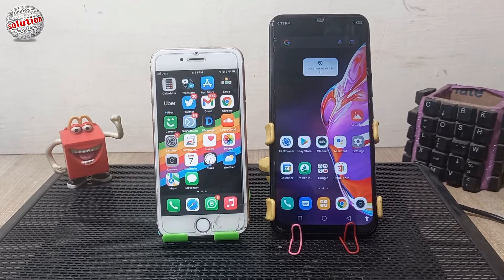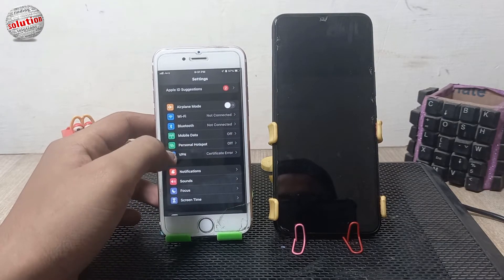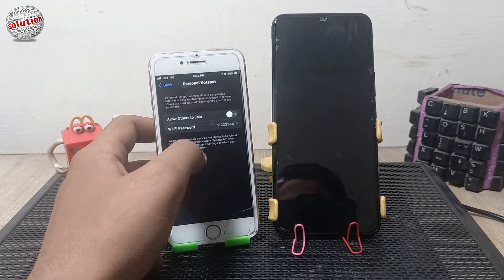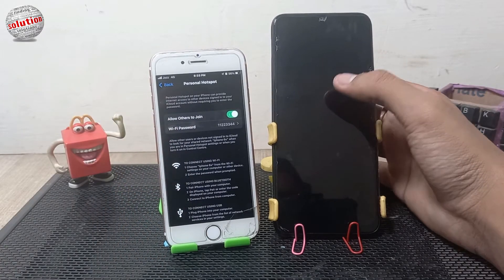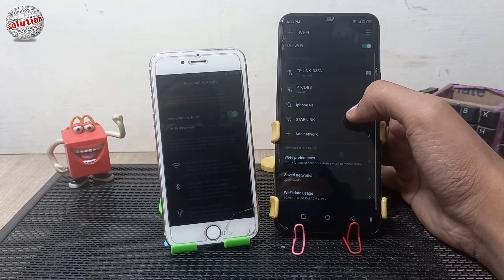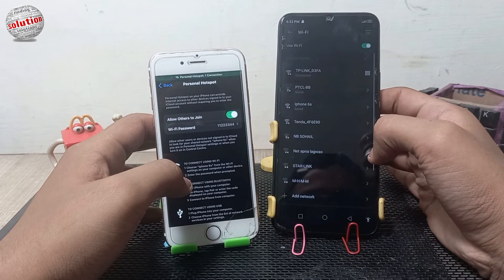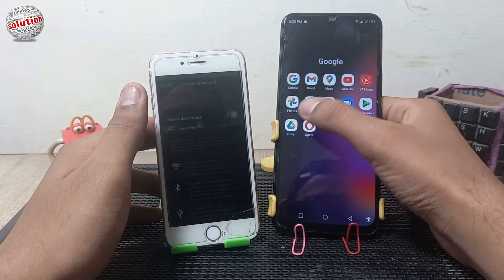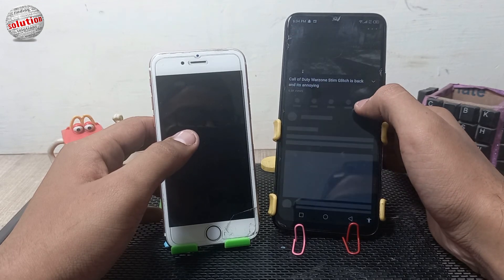How To Share Mobile Internet Data From iPhone to Any Android Phone | Hot Spot | Wi Fi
Dear Everyone! If you have any suggestion Related Video please let us know in comment Box, your Suggestions are Important & appreciated to us !

You can use your phone's mobile data to connect another phone, tablet, or computer to the internet. Sharing a connection this way is called tethering or using a hotspot. Some phones can share Wi-Fi connection by tethering.
Most Android phones can share mobile data by Wi-Fi, Bluetooth, or USB.

More Making Video